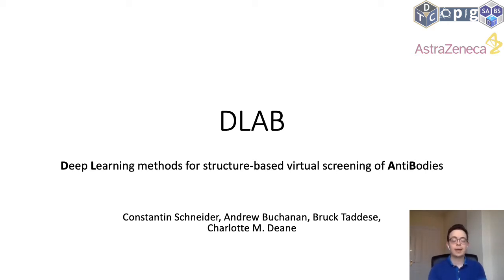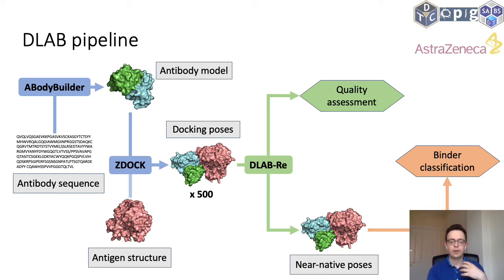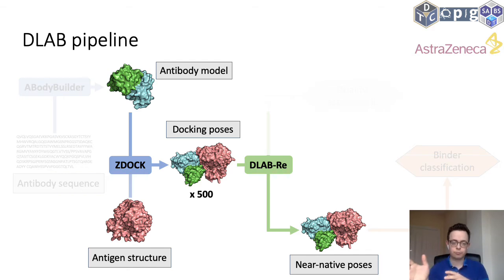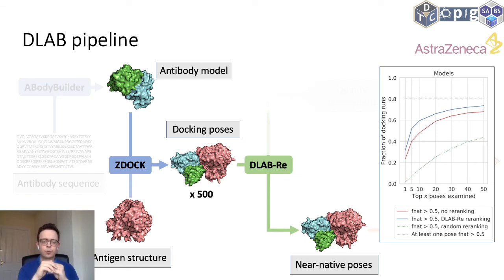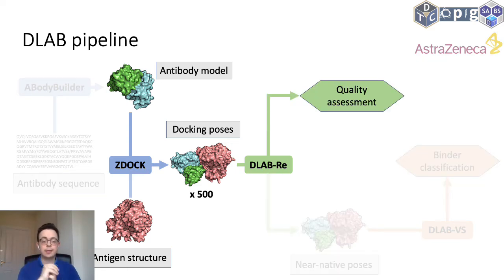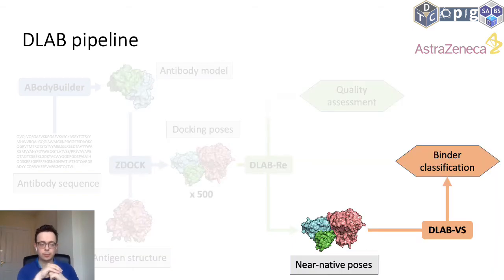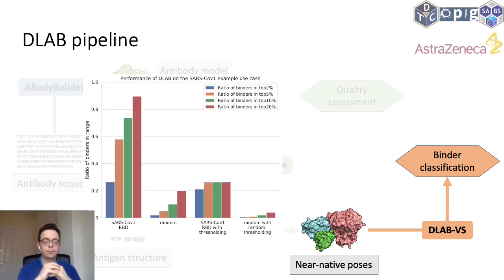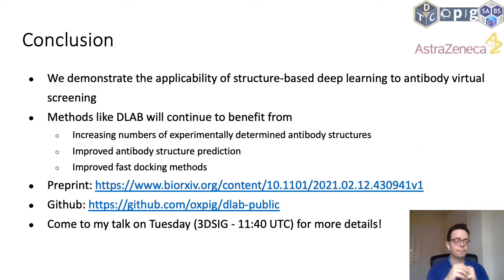DLAB - Deep learning methods for... - Constantin Schneider - 3DSIG - Poster - ISMB/ECCB 2021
DLAB - Deep learning methods for structure-based virtual screening of antibodies - Constantin Schneider - 3DSIG - Poster - ISMB/ECCB 2021